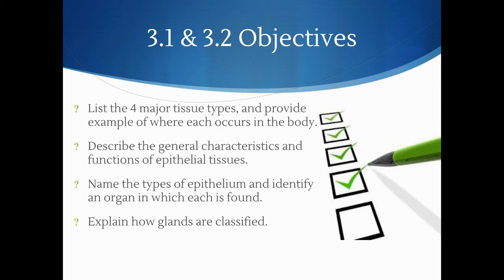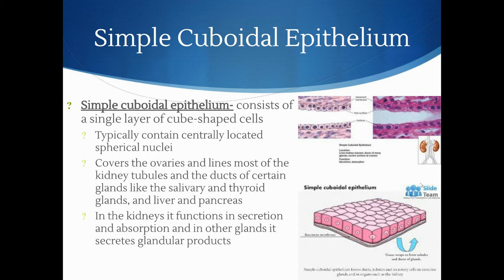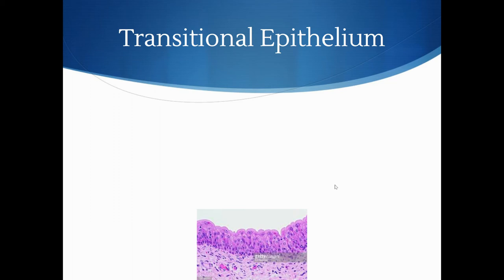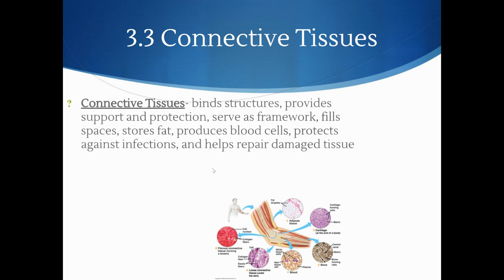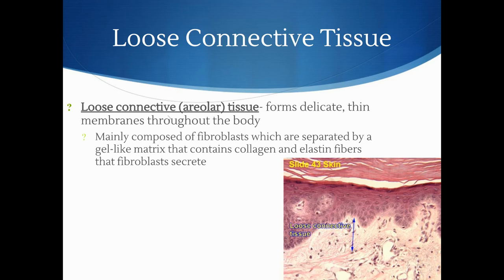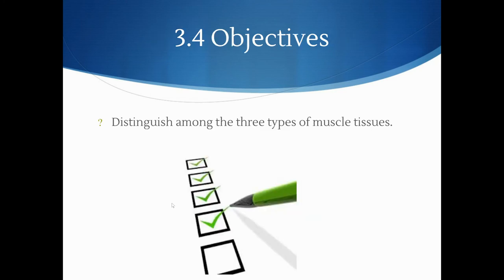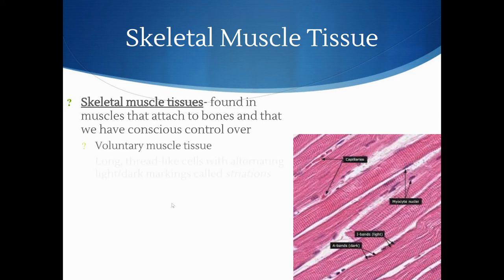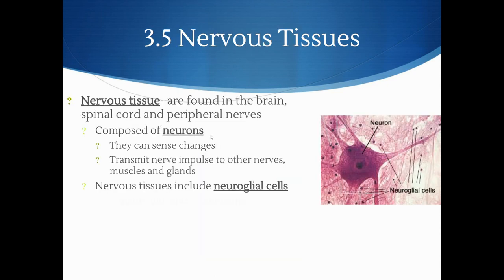Tissues Video Lecture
Anatomy and Physiology Lecture on Tissues